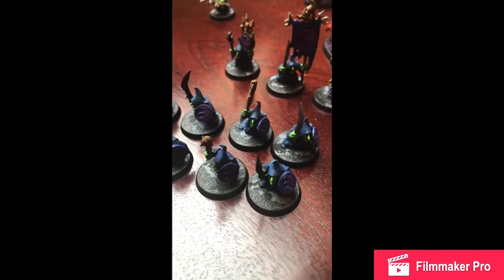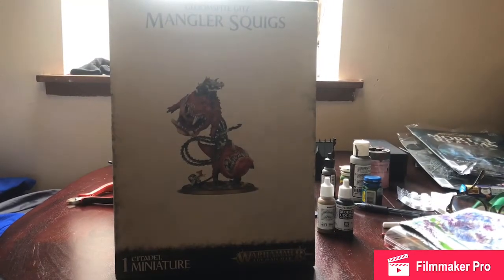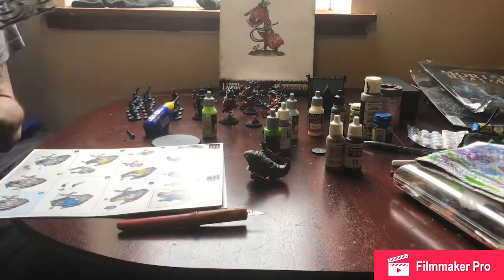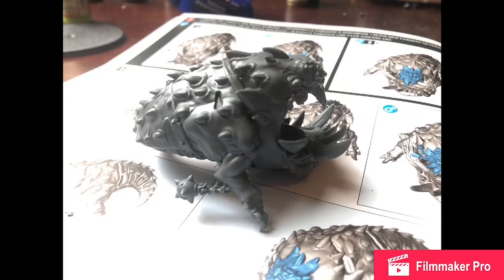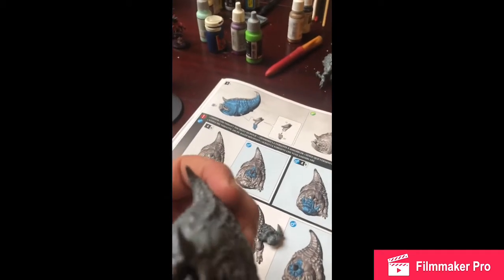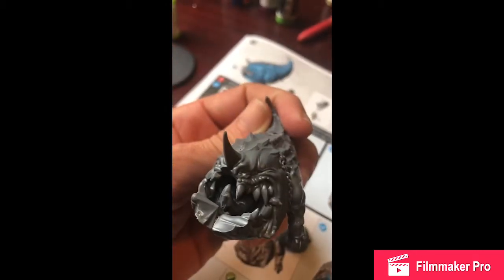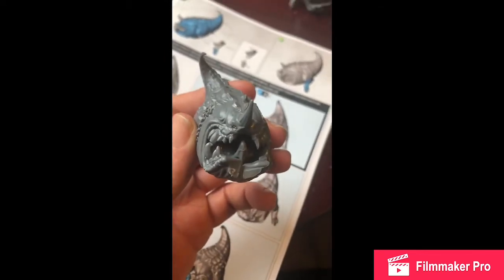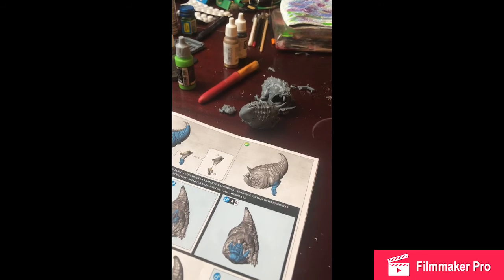Lets build Mangler Squigs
Lockdown fun with Gloomspite Gitz